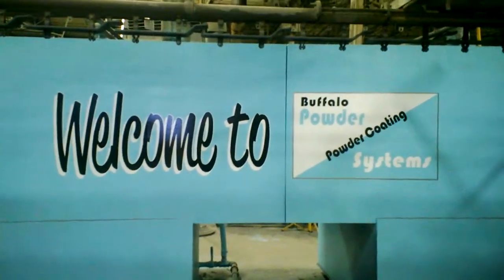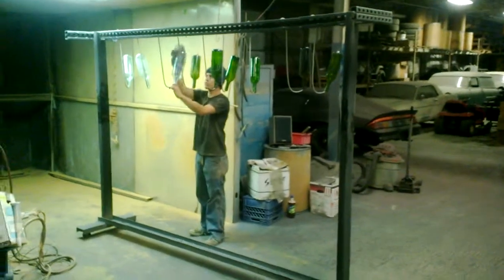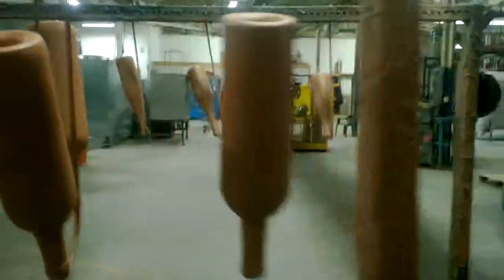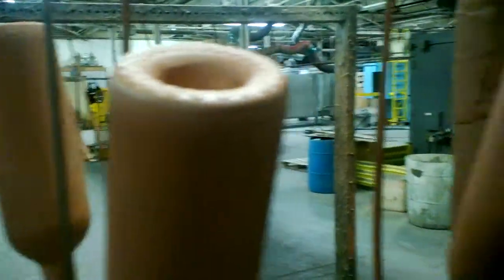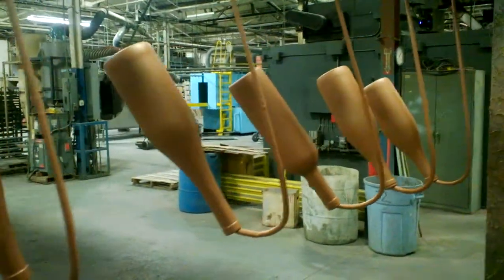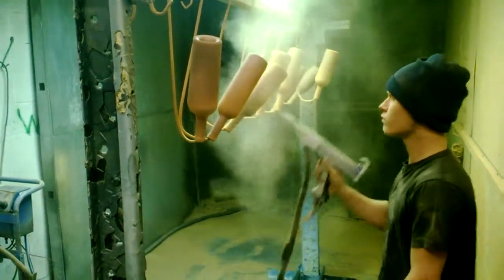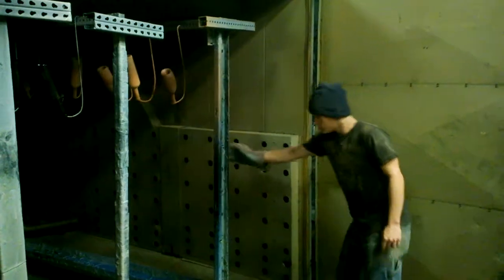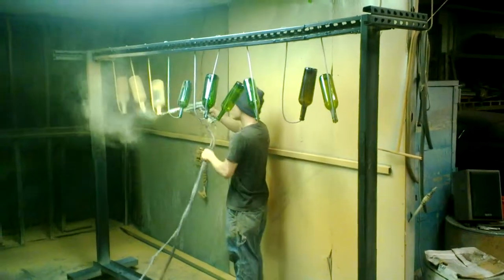Buffalo Powder Systems Wine Bottles